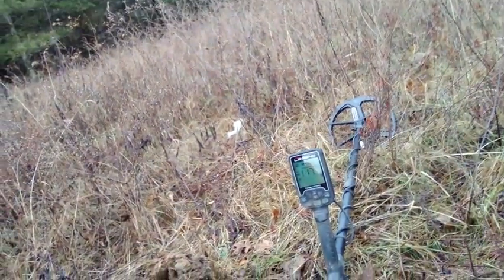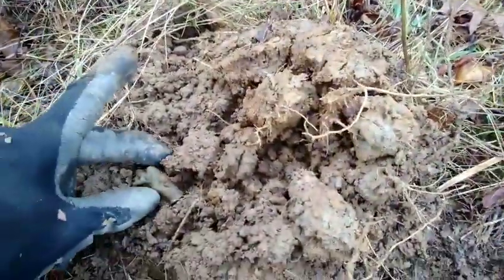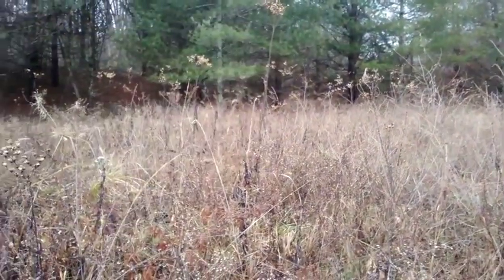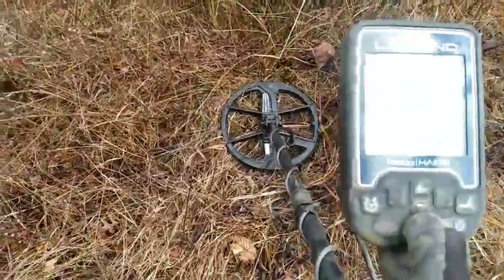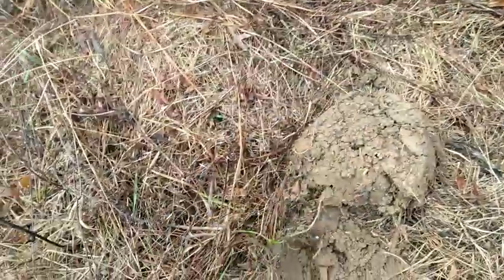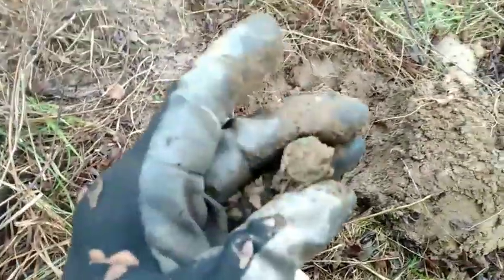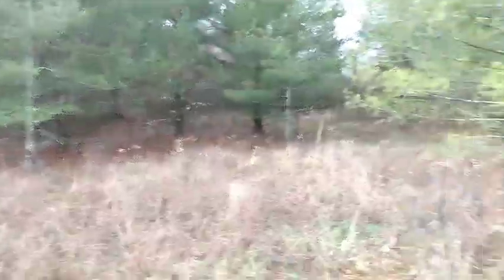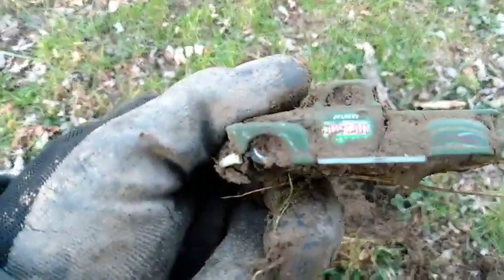Out and about with the Nokta LEGEND 💪🍀🤘metaldetecting